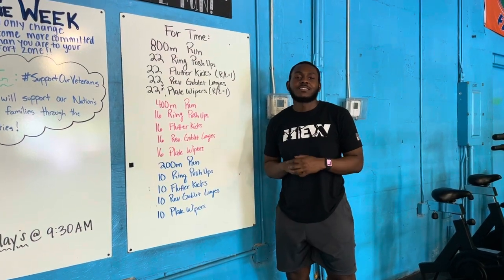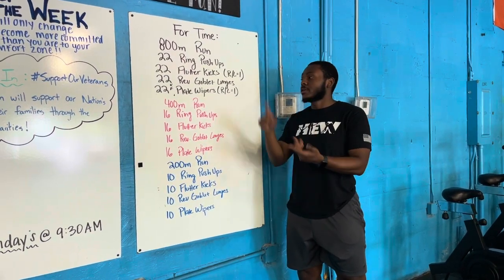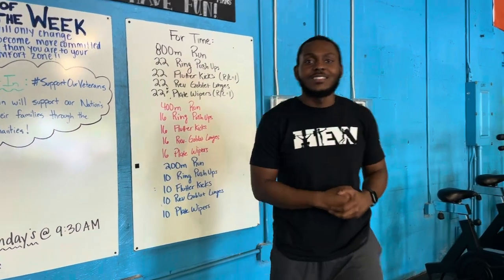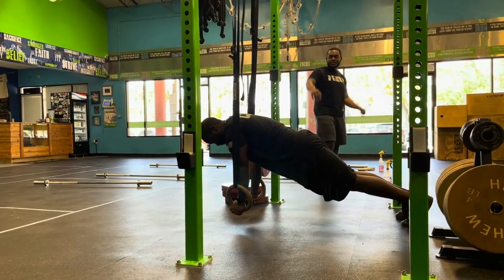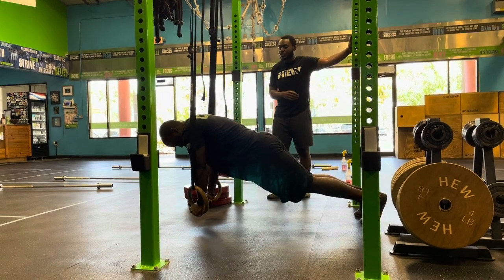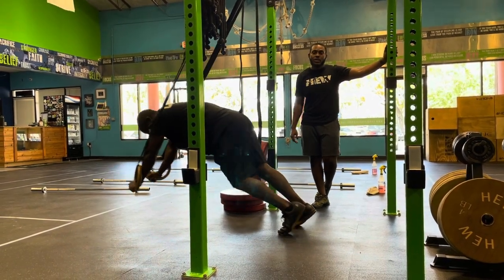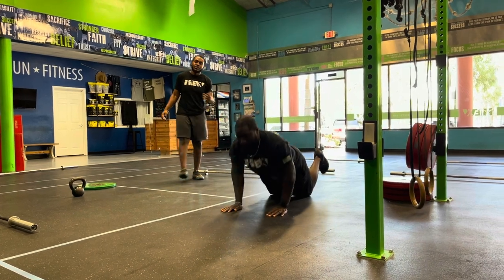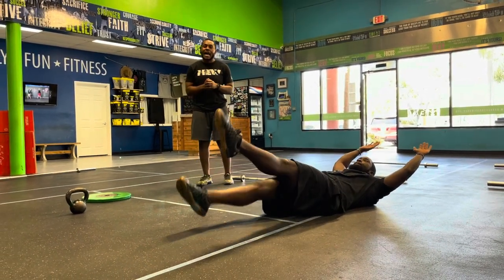HEW Workout April 19th, 2021